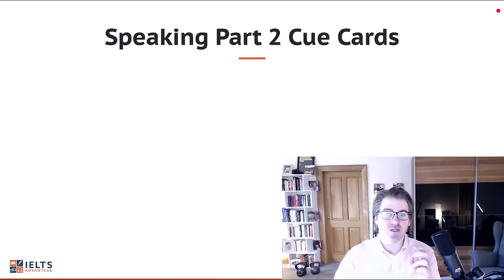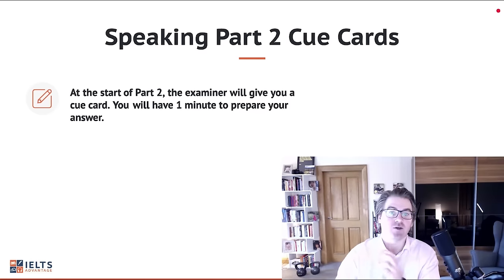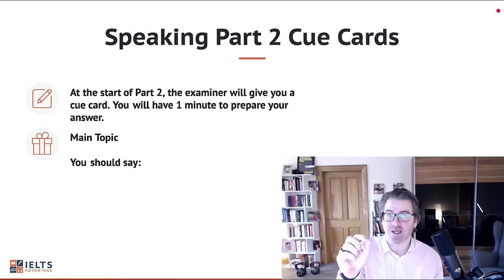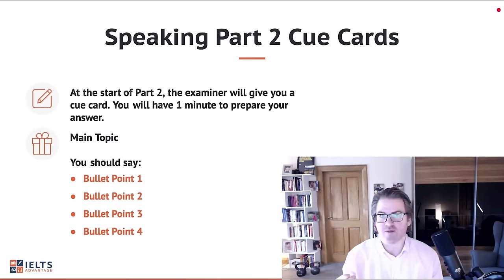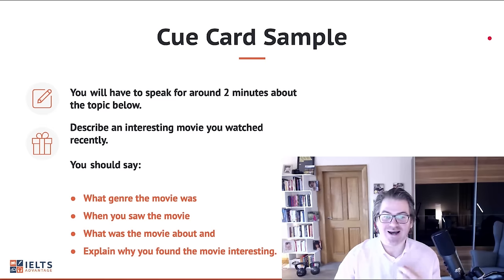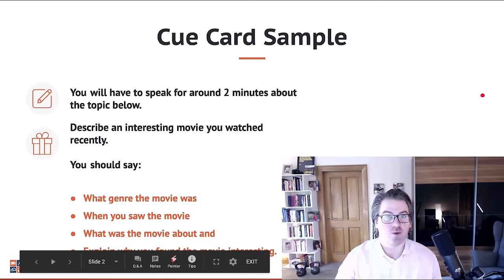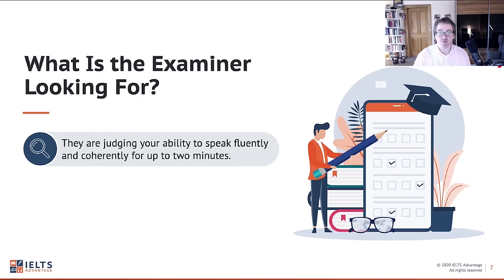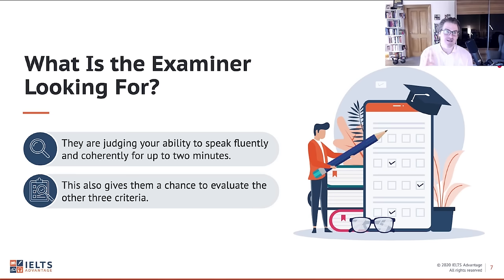IELTS Speaking Part 2 Strategy That REALLY Works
I have a unique strategy to share with you that will help you in IELTS Speaking Part 2.

It’s no secret that many students struggle with Part 2 of the IELTS Speaking exam, as you must speak fluently for 2 minutes on a given topic. Do any of these sound familiar?

‘I run out of things to say.’
‘I get stressed and nervous.’
‘I don’t know what to say about one of the bullet points.’

If so, do not worry. My unique step-by-step strategy has helped 1000s of our students achieve a Band 7 or above.

What we’ll cover in the video:

00:00 - My Unique IELTS Speaking Part 2 Strategy
17:37 - Samples
25:33 - Practice your skills.